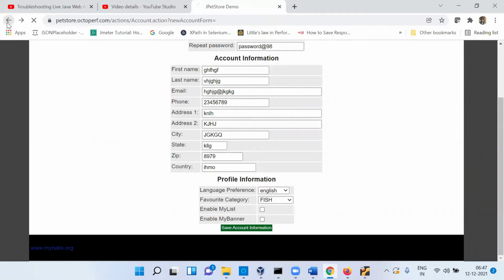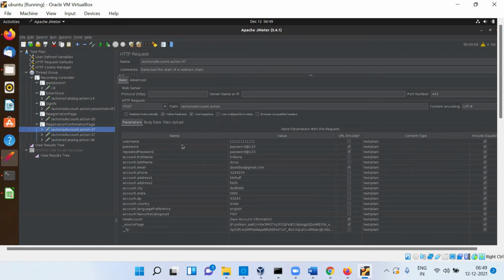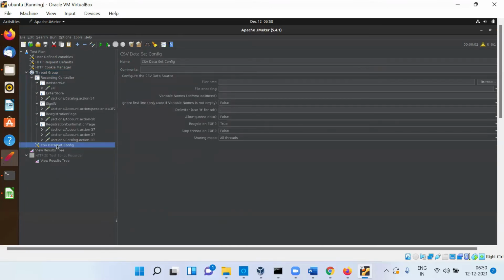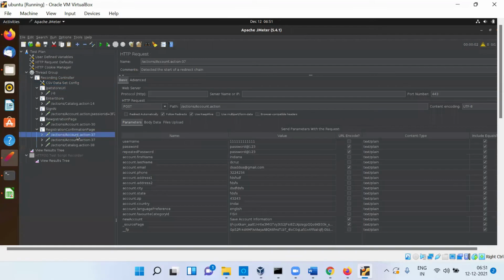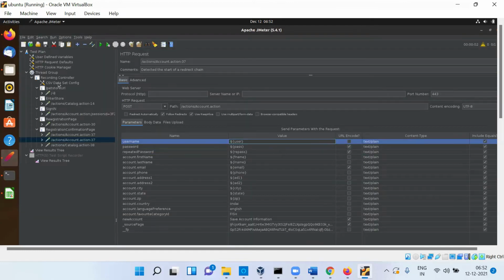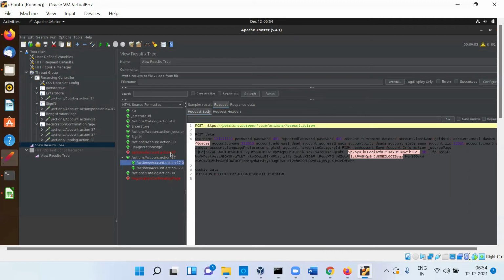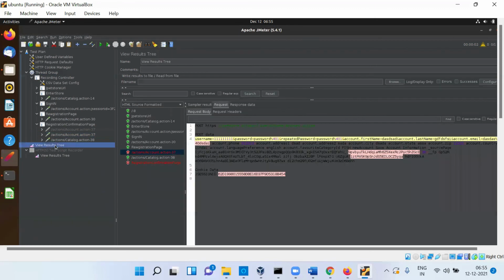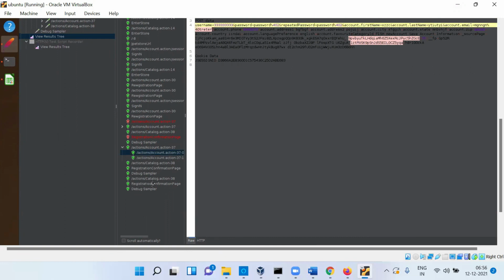Jmeter parameterization Part1 | CSVdataset | Dynamic value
Parameterization concept check parameters with multiple or dynamic values from datasource file like csv. linking csv file to the script and calling values through variable names